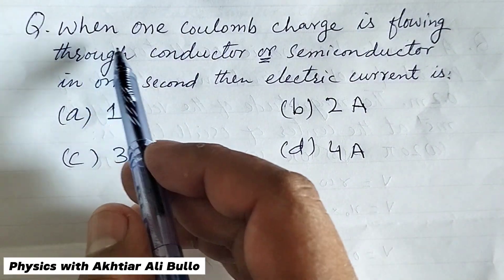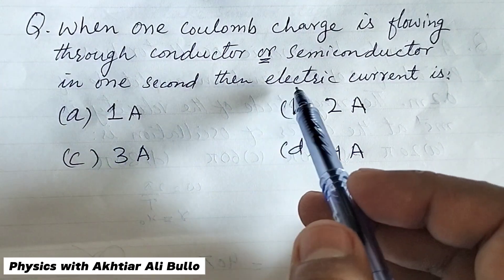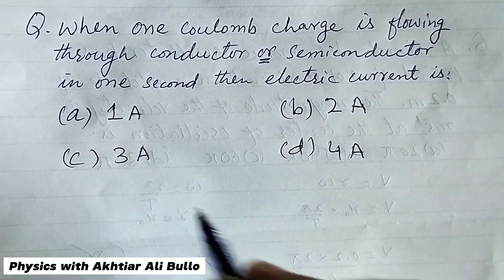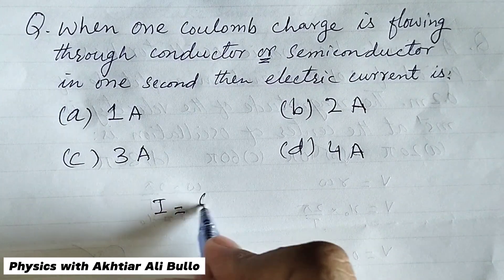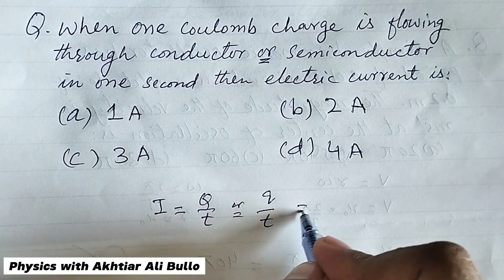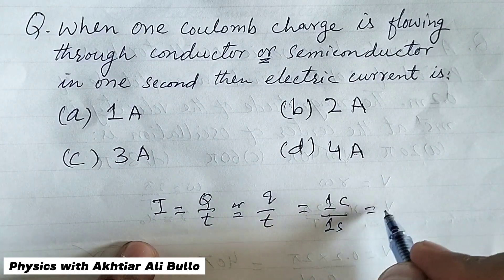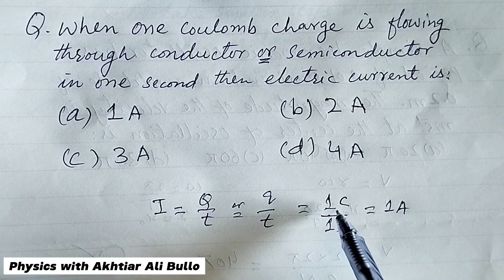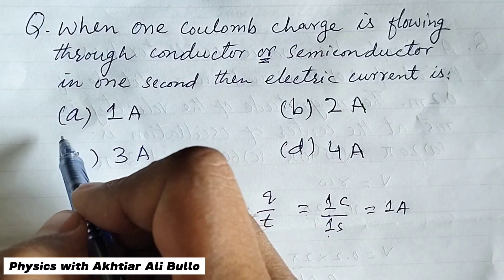When one coulomb charge is flowing through conductor or semiconductor in one second then electric cu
When one coulomb charge is flowing through conductor or semiconductor in one second then electric current is
Current electricity mcqs
Electrodynamics mcqs